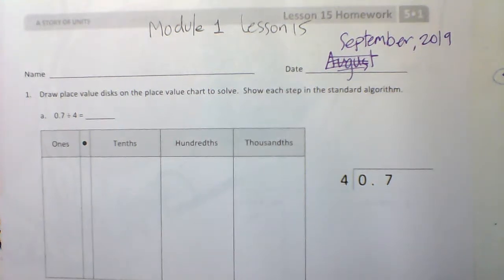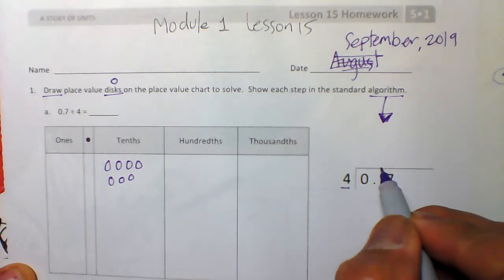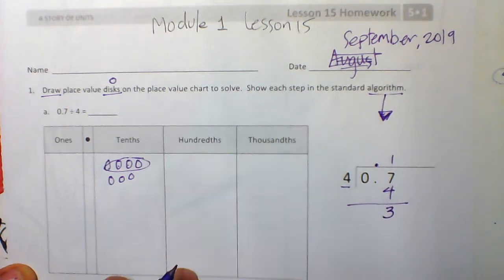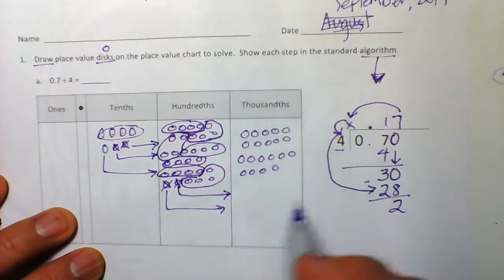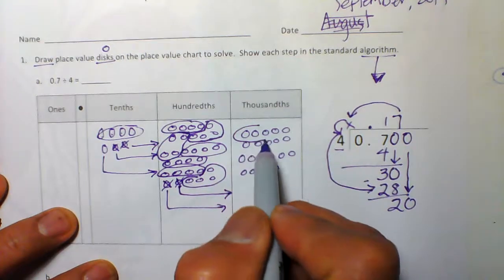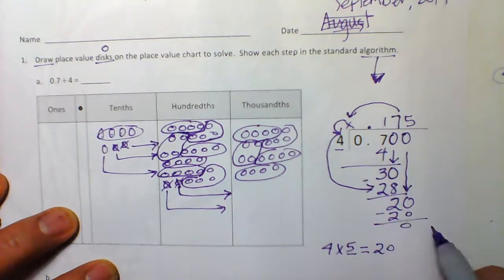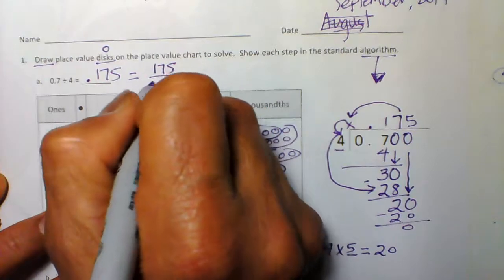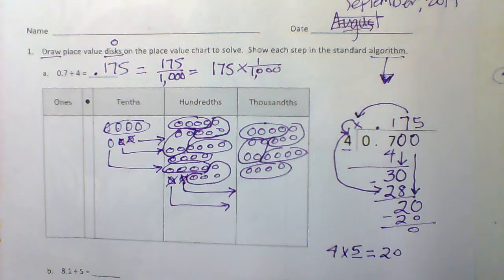M1L15 Dividing a decimal by a whole number part 1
Dividing a decimal by a whole with a clear understanding.